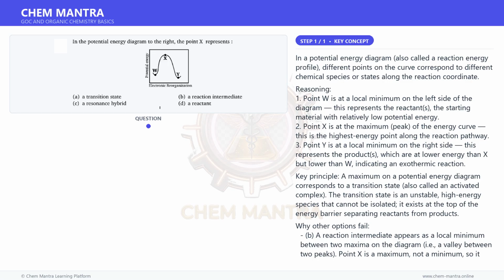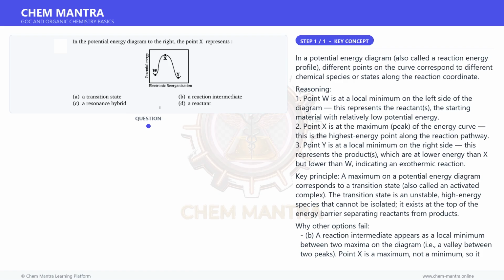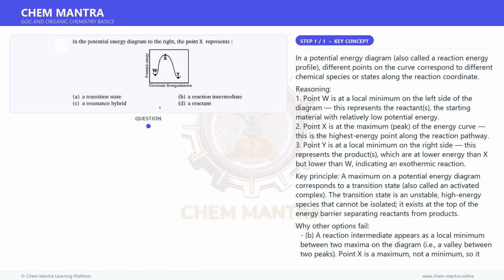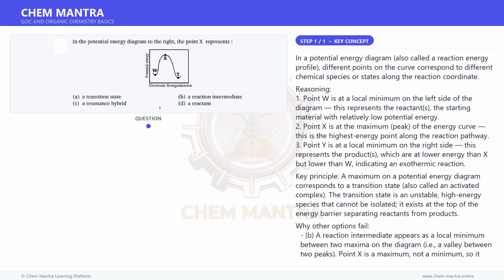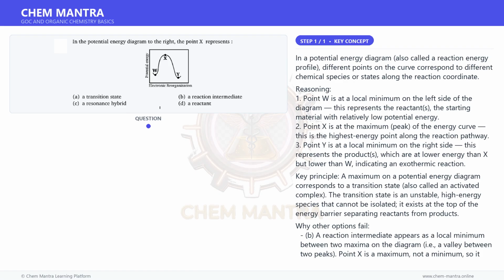In a potential energy diagram (also called a reaction | GOC Chemistry | JEE Chemistry | Chem Mantra